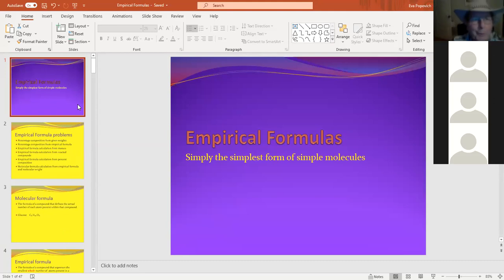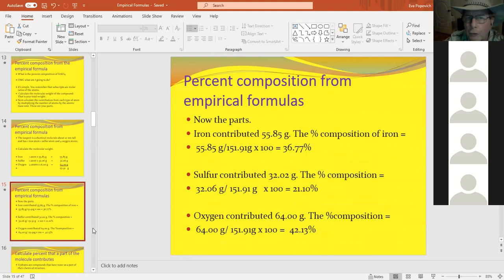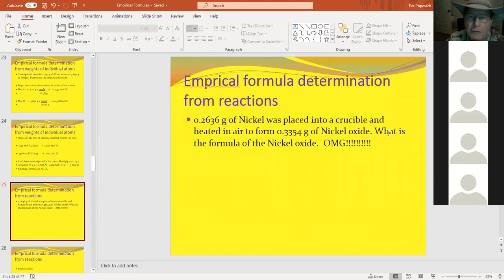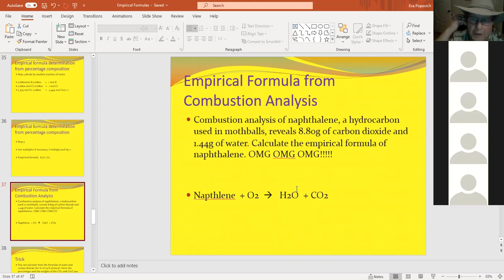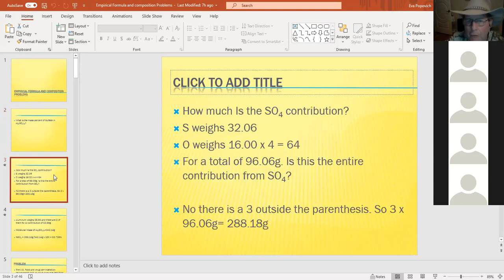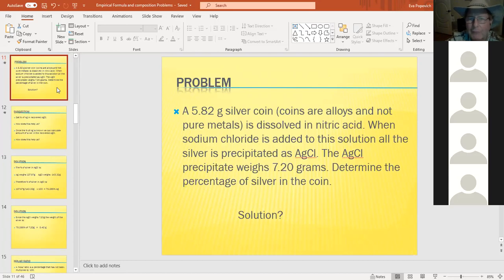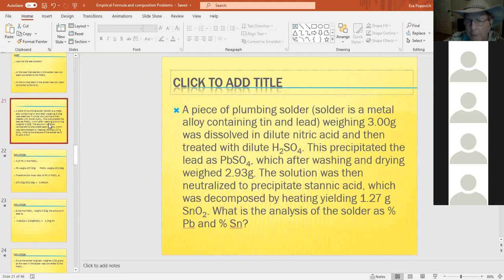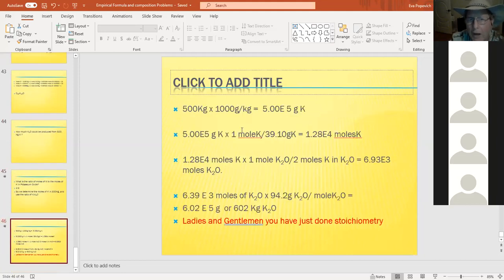September 10 Evening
Empirical formula problems